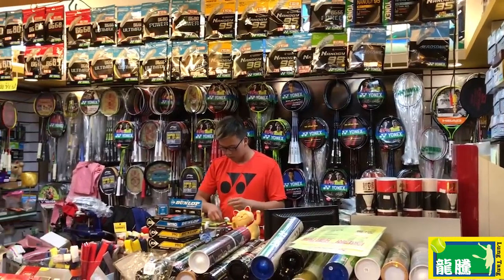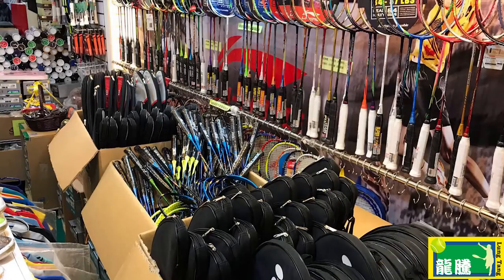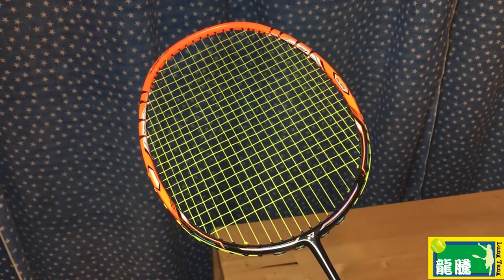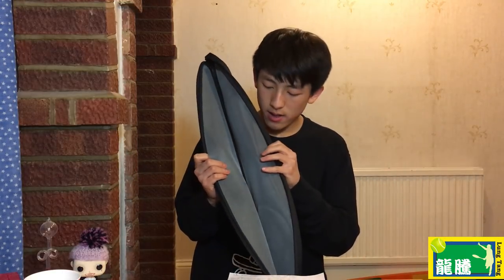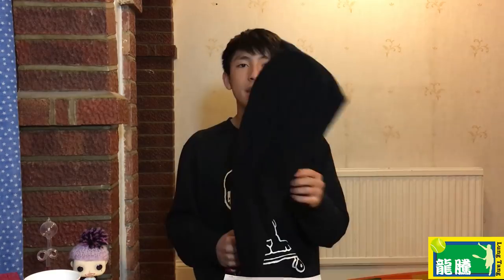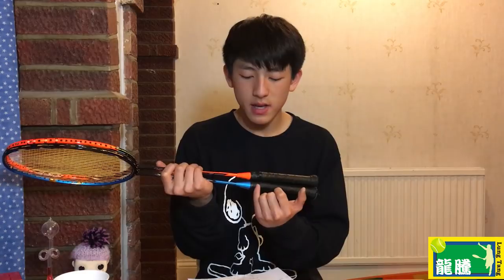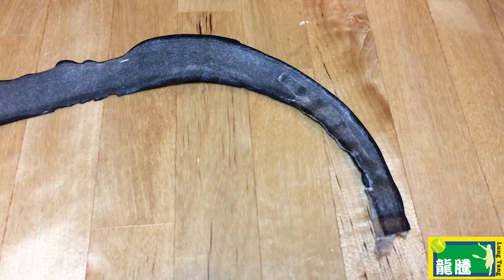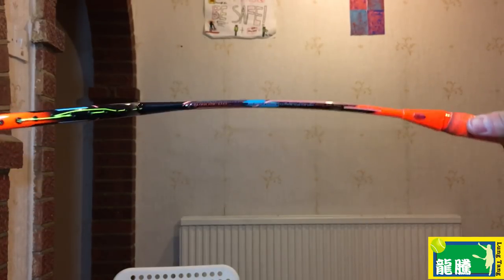ULTIMATE LEGIT CHECK GUIDE: Counterfeit/Fake VS Real YONEX Badminton Rackets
Watch this video to the end and never be fooled by evil YONEX badminton racket scammers
Update: some new Yonex rackets don’t have holograms on it but it doesn’t mean they are fake
14:49 I meant 0 means 2000 instead of 2002

LINKS:
Snapchat (Frequent Exclusive Updates): kenkarsaputra